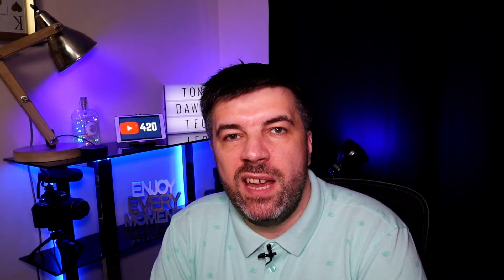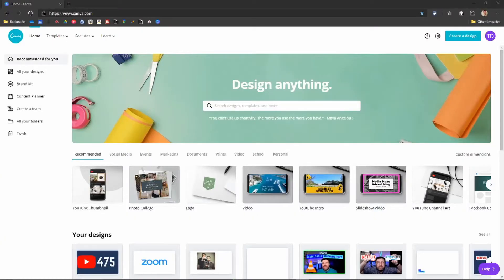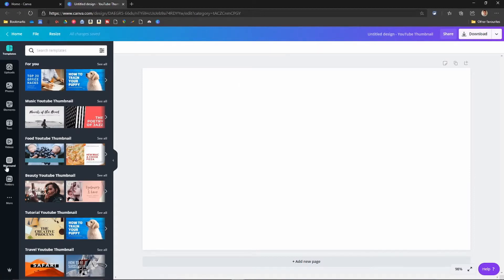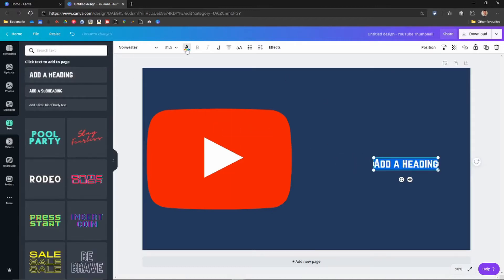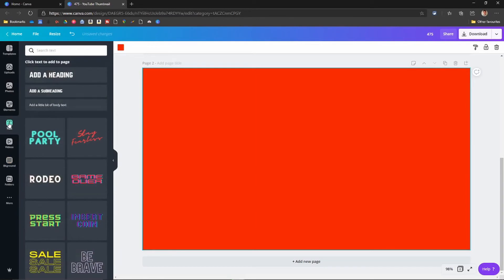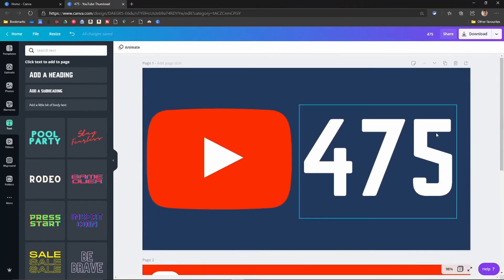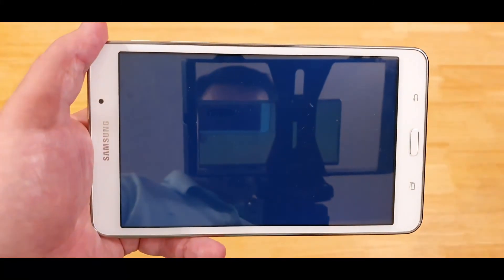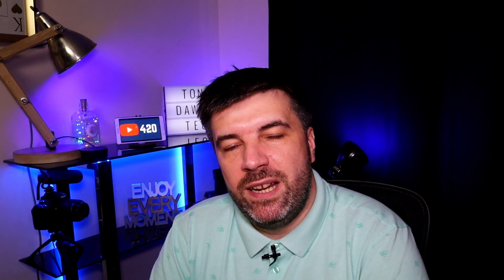How to Make your own Subscriber counter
In this video i'll show you how to make your own subscriber counter. I've been asked a few times, where did I get my Sub counter, but all i've done is use an old tablet and some custom graphics in Canva. The sub counters add a little extra to your background when shooting your YouTube videos.

My equipment;
Canon EOS M50